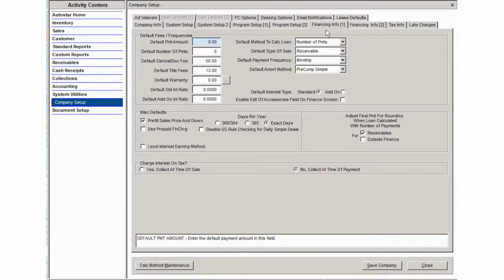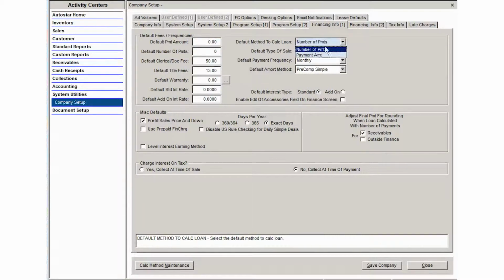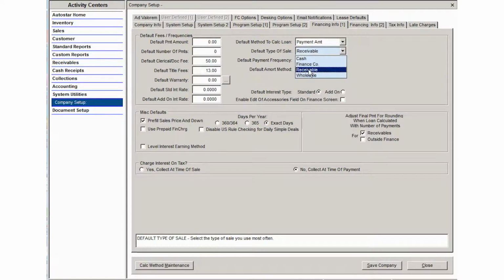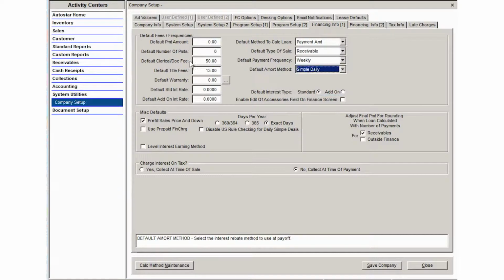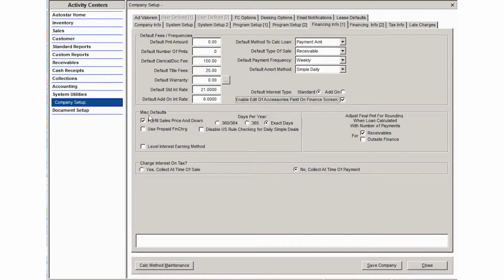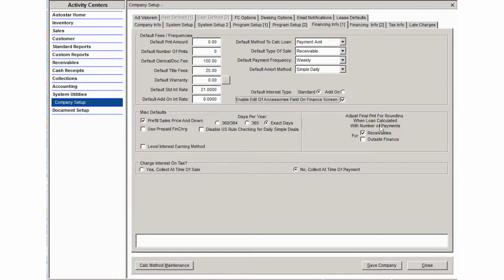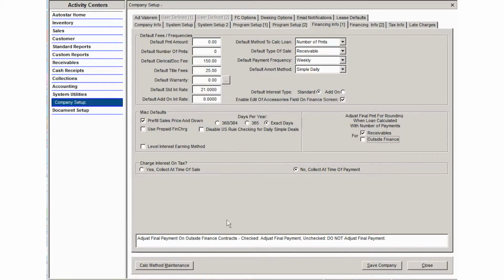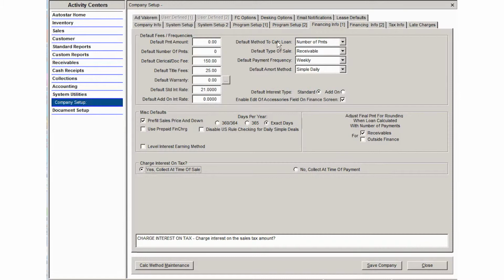system utilities company setup financing info